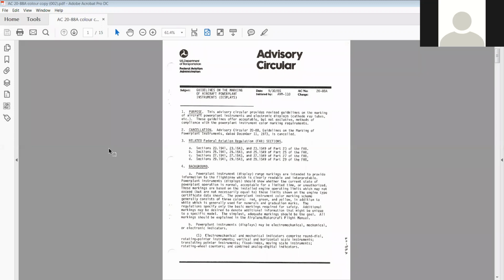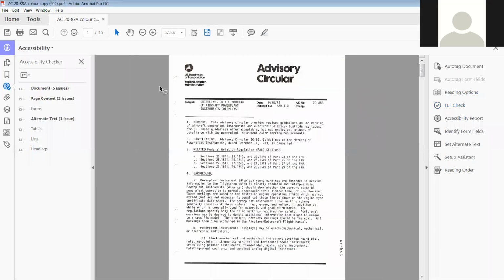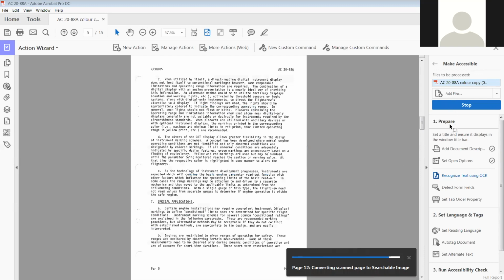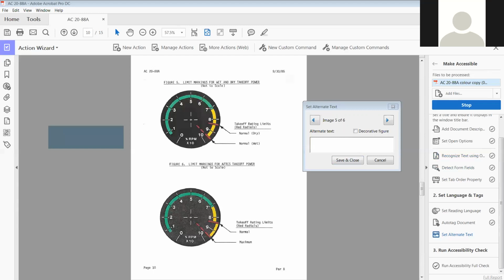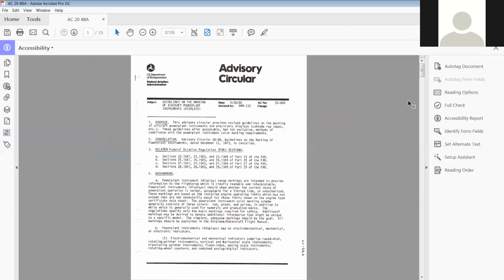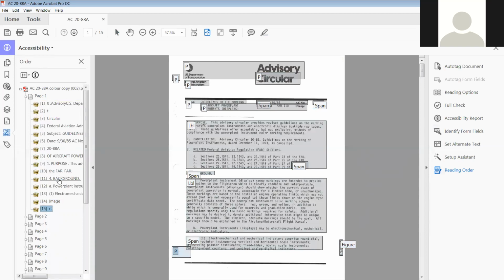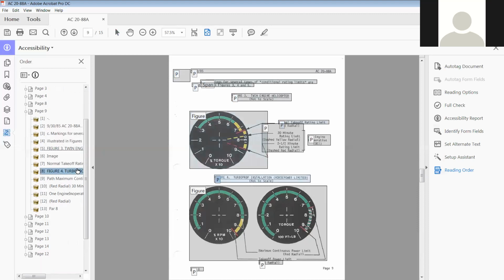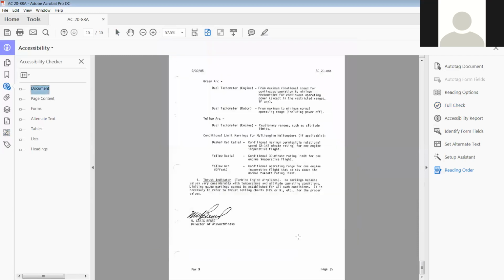How to take a scanned PDF document and make it 508 compliant.